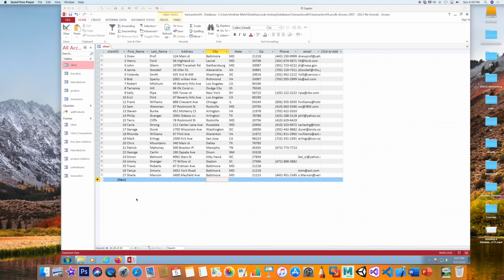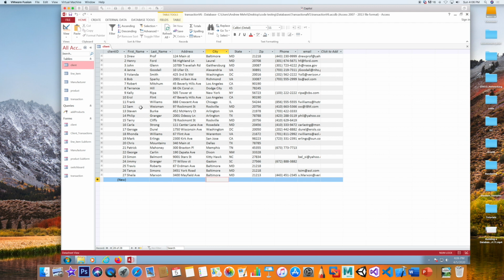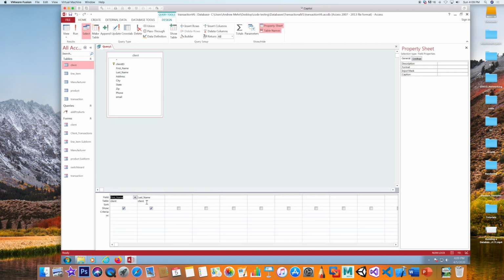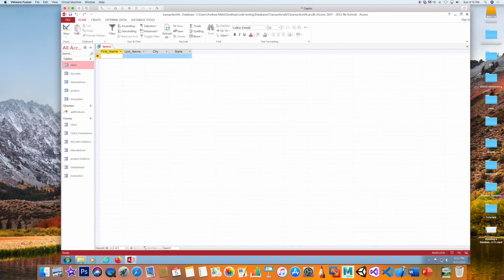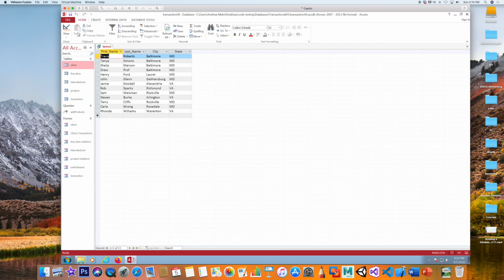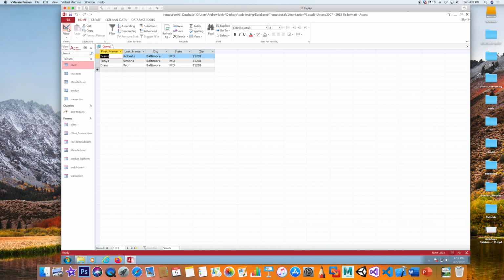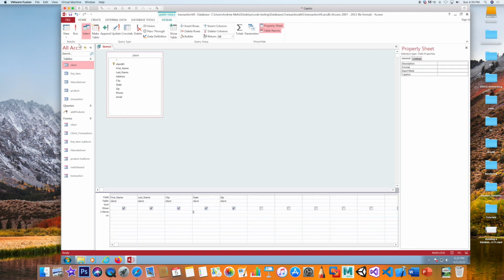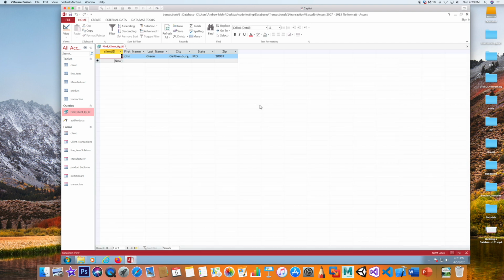Building a Database Part 12